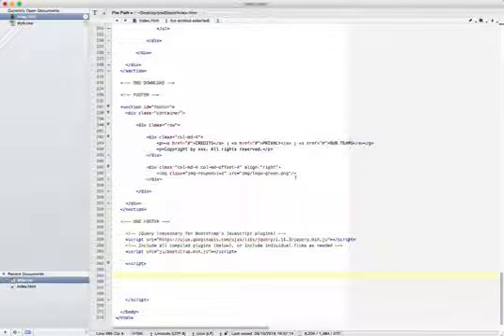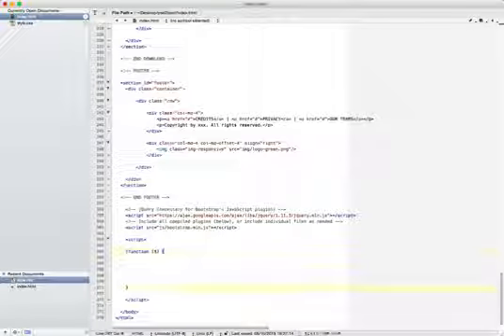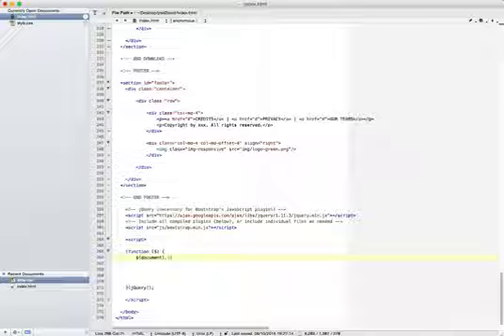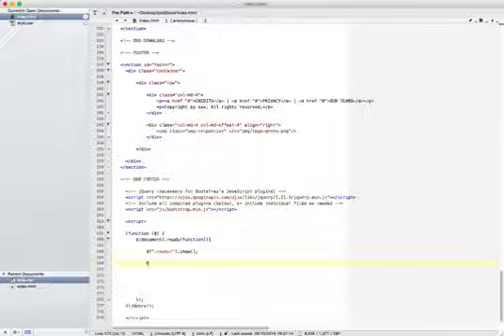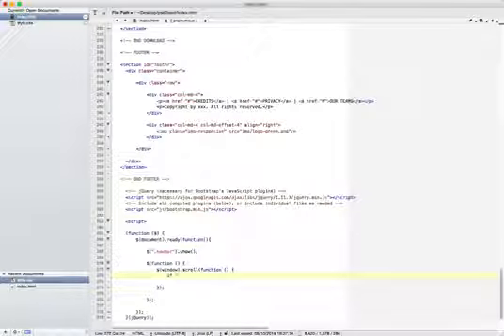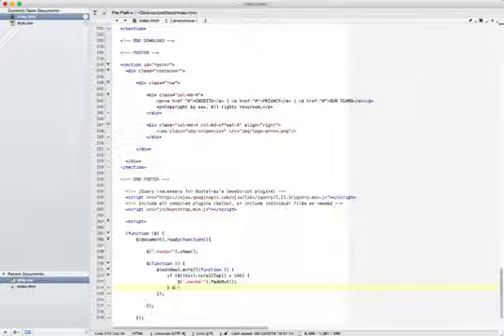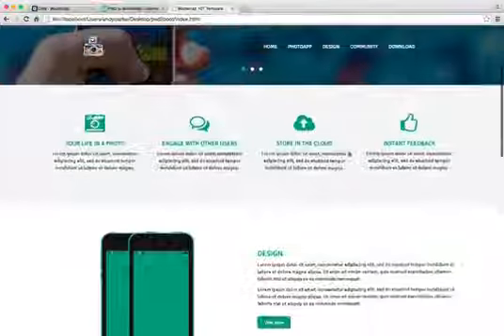PSD to Boot Strap 3 (Fading Navbar) Tutorial for Beginners # 3